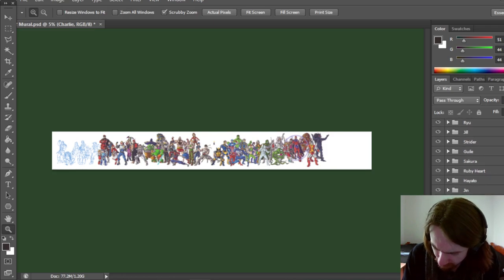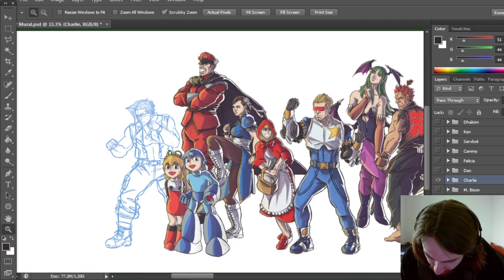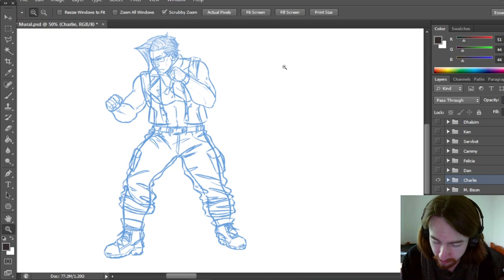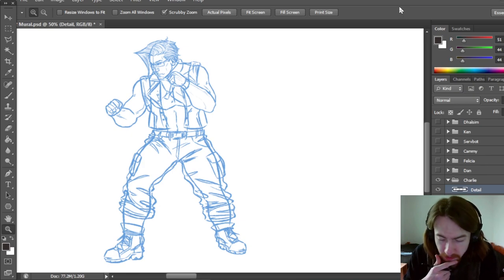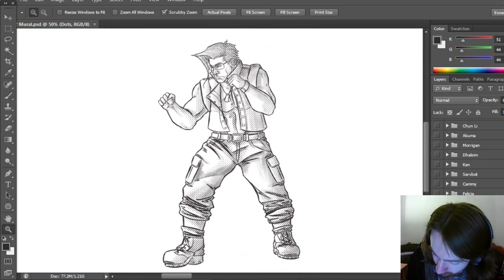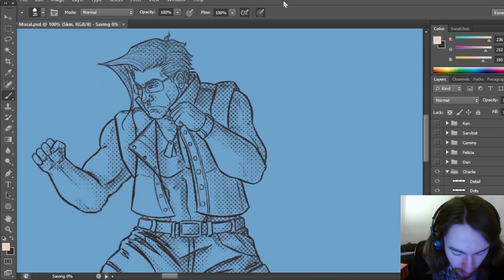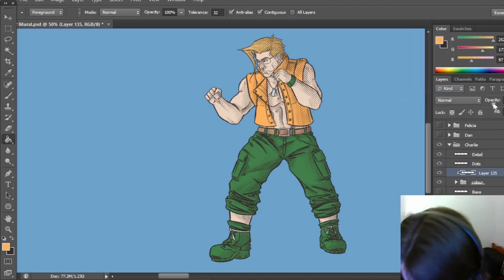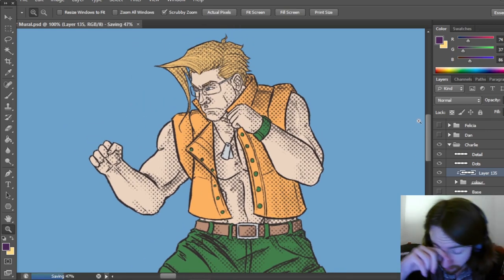Charlie (Marvel Vs. Capcom 2) Drawing || Alex's Afternoon Art Show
This week, it took me multiple days to draw this one and multiple sittings to edit it, so anyways, it's Charlie from the Street Fighter Alpha series, I'm incredibly drained by this one, so please enjoy.